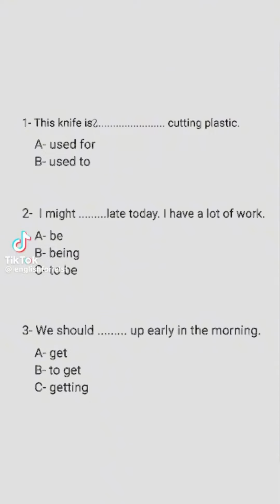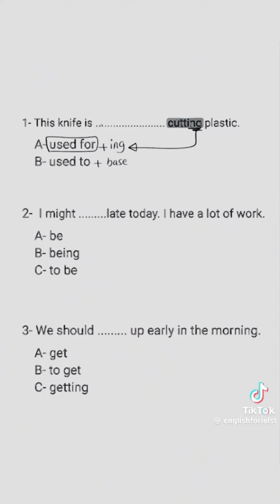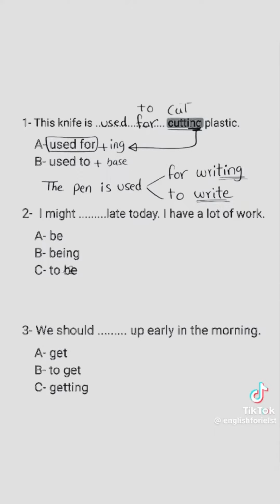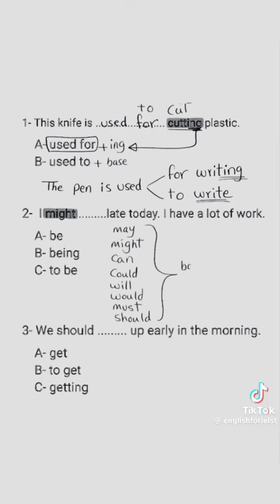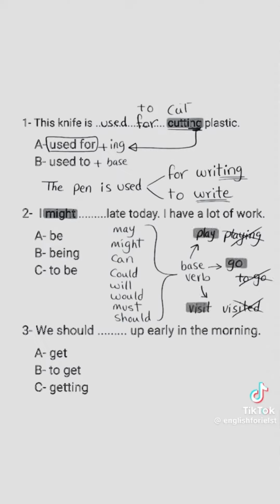Learn English|| Grammar : Used for Vs Used to |vocabulary words || IELTS preparation